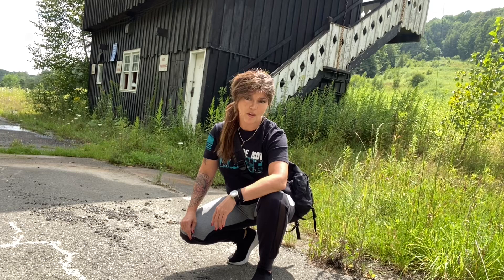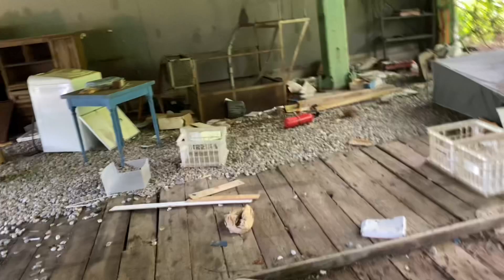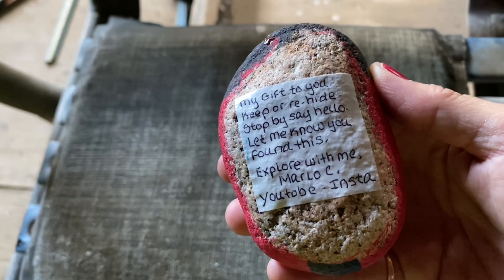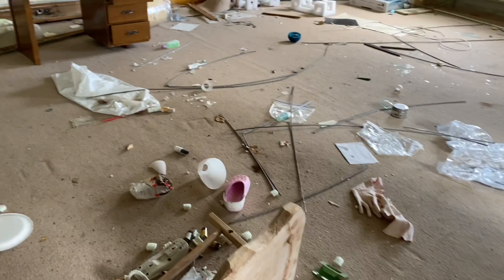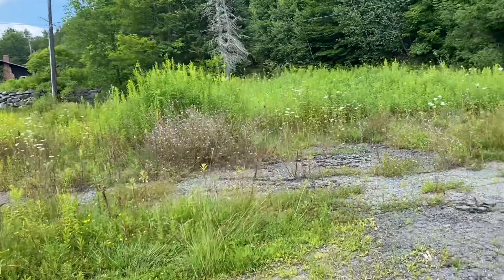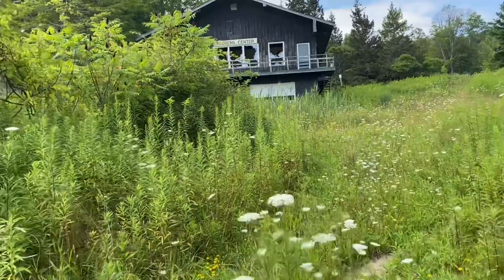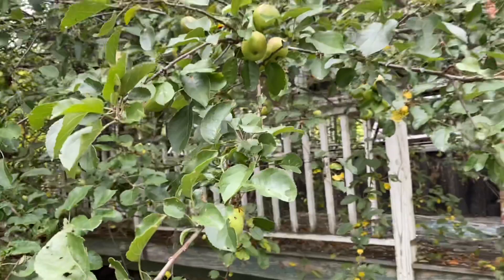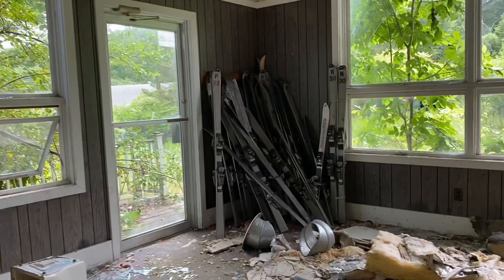Famous & Forgotten - Johnny Cash filmed here - A lost Massachusetts Ski Resort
Join me on this TRUE explore. I had no previous knowledge about this place, I caught an old sign on the road so I whipped the truck around and checked it out. I dug up some history on the place and turns out it was a VERY famous place back in the day.

Please enjoy the facts below, the tour and as always, stay safe & Happy Exploring 🍃

History dates back to the 1934-35 season, when the 1.1 mile, 930 vertical foot Mountain Trail debuted. Described as novice except in fast snow conditions, the trail was 8 to 12 feet wide. The first competition on the trail was held on New Year's Day 1935.

This mountain ski area made headlines at the start of the 1969-70 season when Johnny Cash filmed scenes for a made for television movie "Trail of Tears" at the ski area. The mountain resort was chosen for its ability to simulate an actual blizzard with its snowmaking system.

Every Saint Patrick’s Day, the snowy mountain was dyed green for skiers to enjoy an Irish theme as the owner was an Irishman.

Ted Kennedy made a splash by visiting the mountain resort in conjunction with the start of his Senate re-election campaign. The local newspaper noted that he was 75 minutes to a scheduled lunch event and departed early to go hit the slopes.

The mountain resort also made headlines in February 1975 when Olympian Suzy Chaffee visited the area, performing a "ballet" on skis.

Though the resort had been popular amongst skiing governors Endicott Peabody and Francis Sargent during its first decade of operation, it soon found itself locked into battle with the new Michael Dukakis administration. In early 1975, the Outdoor Advertising Board ordered the removal of the entrance sign. Jim, the owner responded to the sign removal in the mid 1970s by instead painting the resort name on the side of a COW and having it graze in a roadside pasture. How’s that for getting around red tape. Years later a new sign went up.

Two new trails debuted for the 1966-67 season with 7 miles of trails open at night, the mountain resort billed itself as the largest night skiing facility in the world.

Meanwhile, a nearby ski area was rapidly growing, eventually surpassing this resort in both lift infrastructure and snowmaking firepower. By the time the 1990s drew to a close, the facilities were aging, as was its dwindling skier base.

The owner finally sold the mountain resort to fellow rivals and concentrated on golf.  The rivals operated it for three seasons, initially with plans to install a high speed detachable chairlift. After investing in snowmaking improvements, the new ownership realized the mountain resort would require more investment than they could justify with the declining skier-base. As a result, they shut down skiing operations after the 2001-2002 season. The tubing continued on for a few more years then eventually closed.

Drone used: DJImini2

Got a Suggested Explore or Location?
Let me know and I’ll shout you out in the
next video

Got a Channel Sticker or want to

Explore with me, Marlo C.